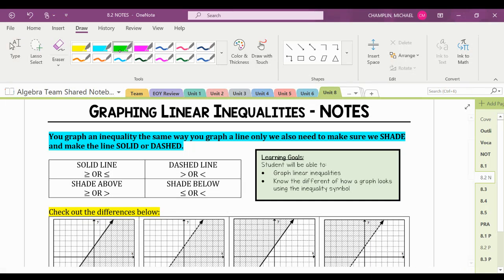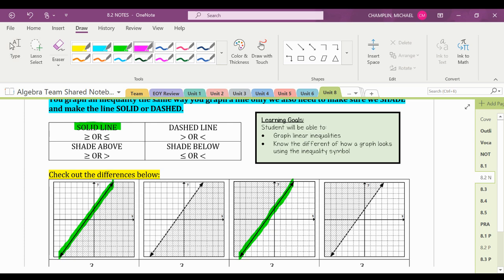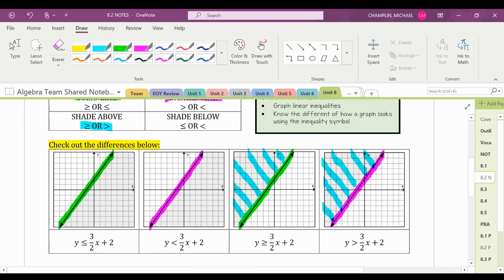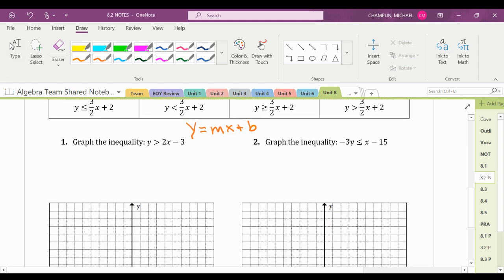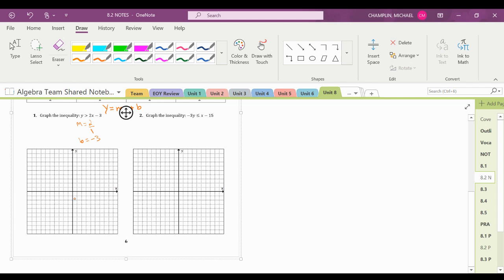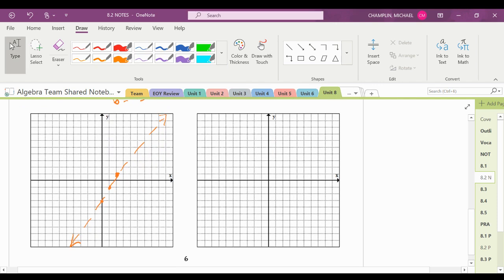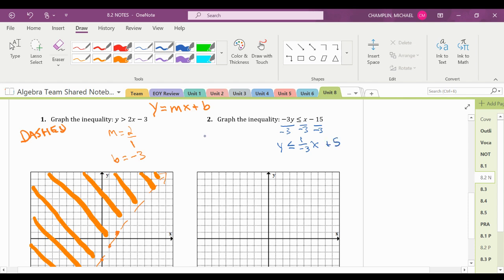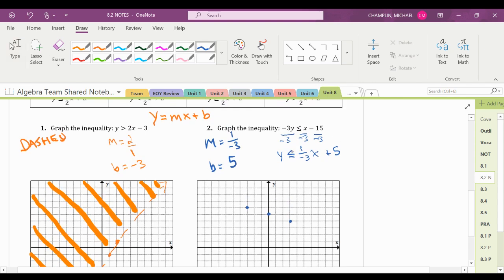8.2 Graphing Linear Inequalities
What is more fun than graphing INEQUALITIES?!?!